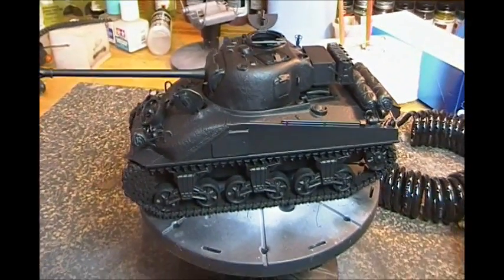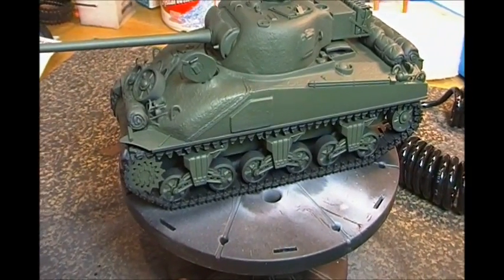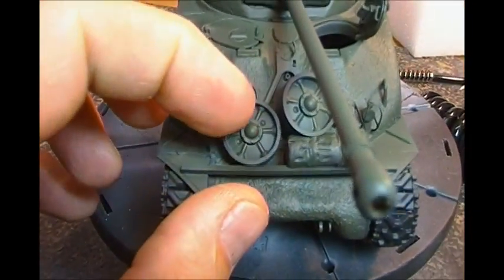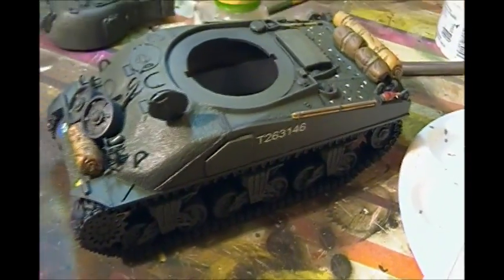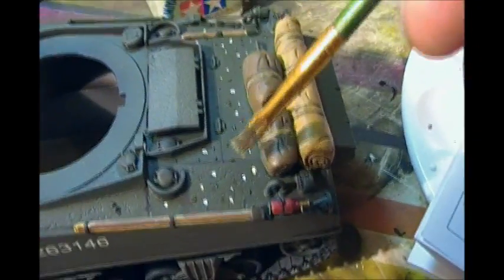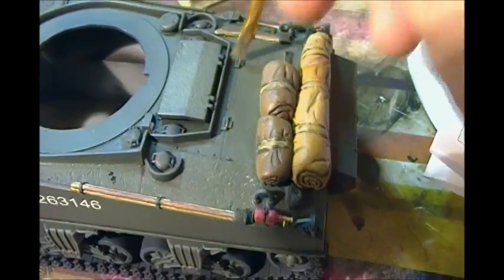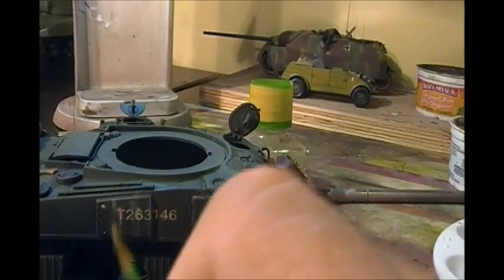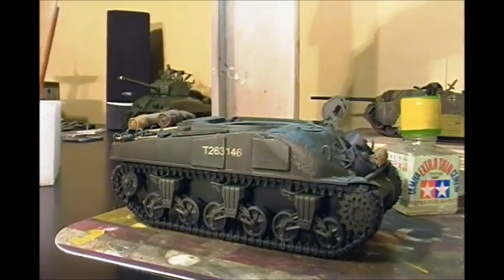HONOUR OUR HEROS GROUP BUILD PART 2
Damn near done.